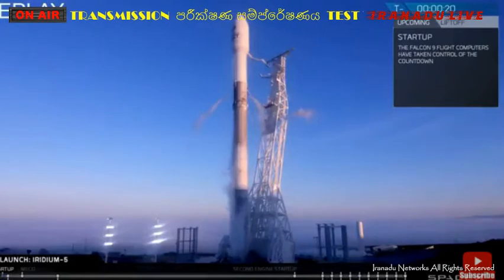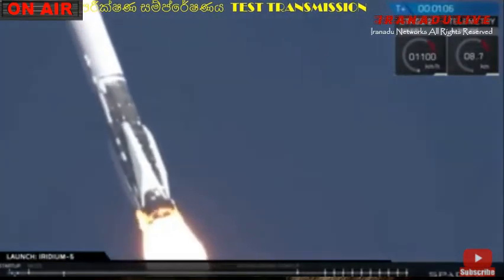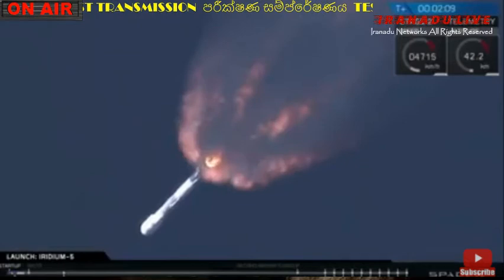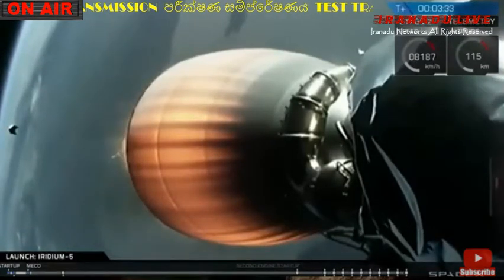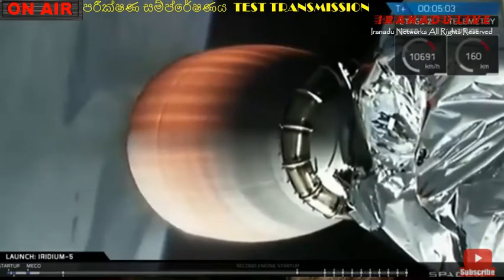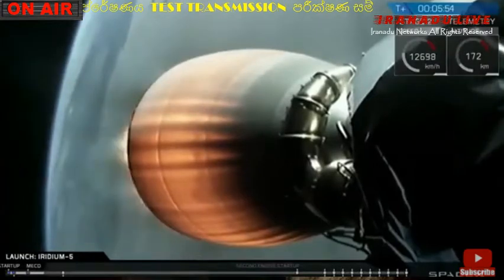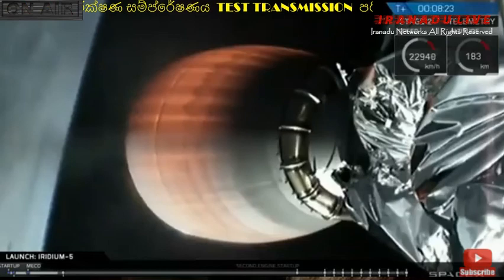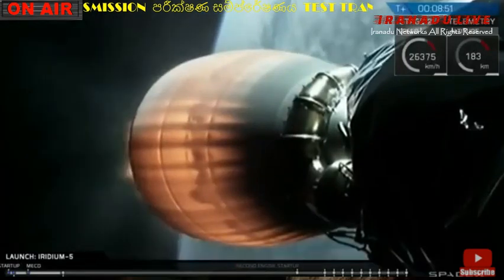LIVE SPACEX LAUNCH - IRIDIUM 5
SpaceX successfully launched the Iridium-5 mission from Space Launch Complex 4E (SLC-4E) at Vandenberg Air Force Base in California. This was the fifth set of 10 satellites in a series of 75 total satellites that SpaceX will launch for Iridium's next generation global satellite ...